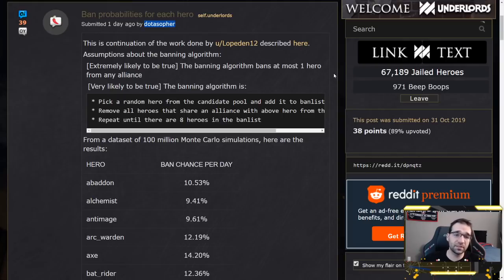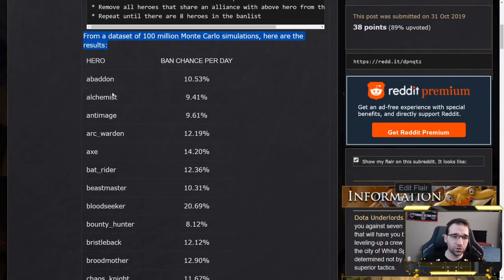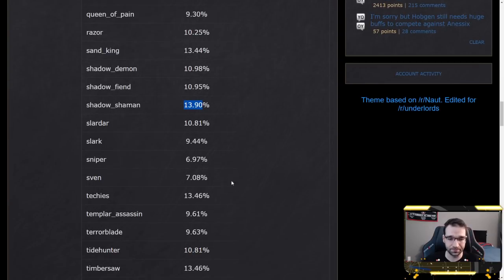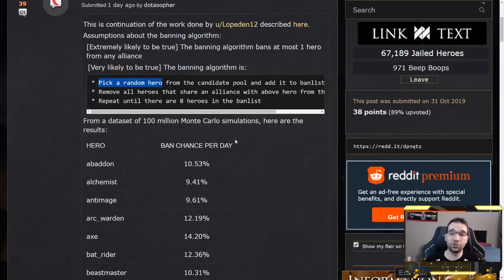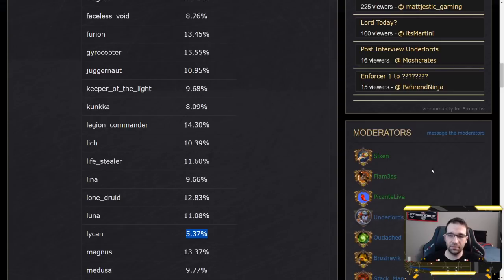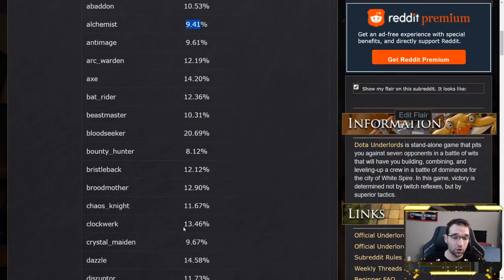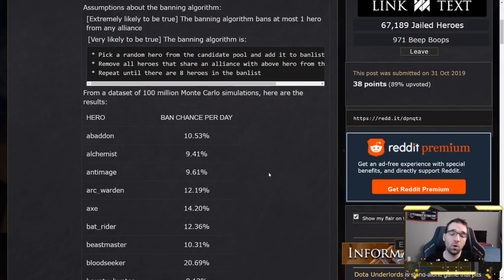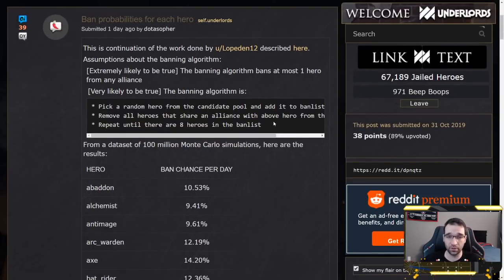Bloodseeker 4x More Likely to Be Jailed Than Lycan?!? | Dota Underlords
Credit to u/Lopeden12 and u/dotasopher for the data and analysis